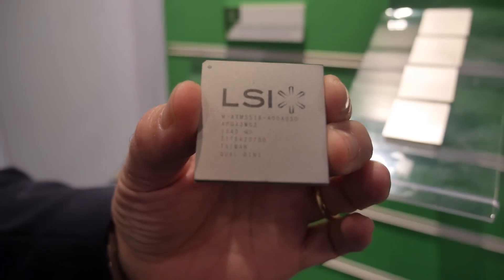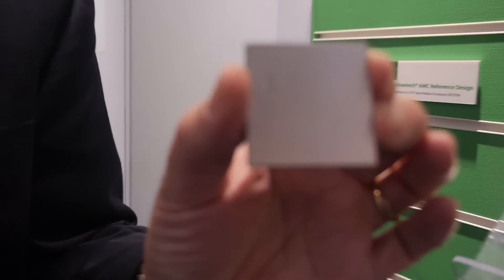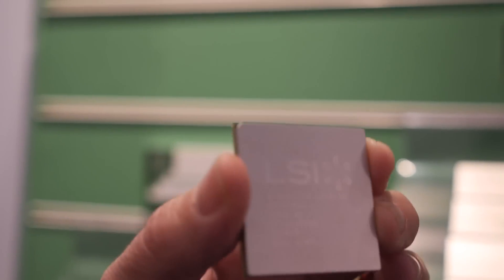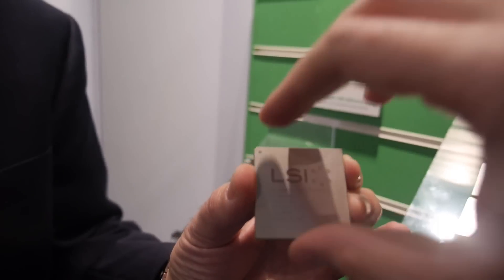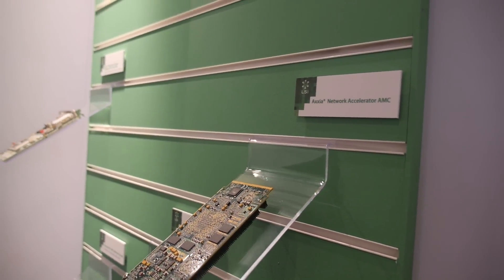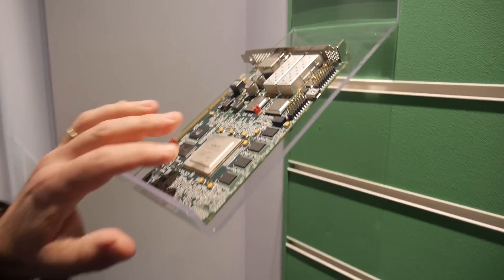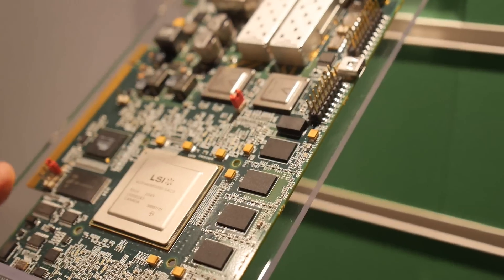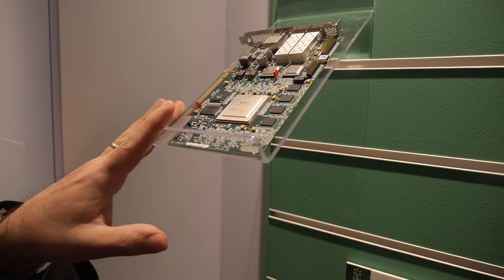LSI Axxia AXM5500 16-core ARM Cortex-A15 for Base Stations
The 16-core ARM Cortex-A15 Axxia Mobile Communication Processor AXM5500 provides the best performance and power efficiency yet for mobile networks. The multicore processor combines specialized networking acceleration engines such as traffic management and deep packet inspection with power-efficient ARM Cortex-A15 processors to enable more capable and intelligent mobile networking equipment, including multi-radio base stations, mobile backhaul equipment and gateways. You can see my previous videos about this LSI device